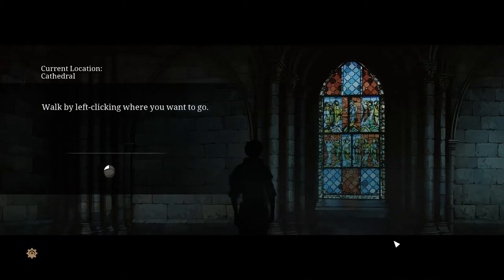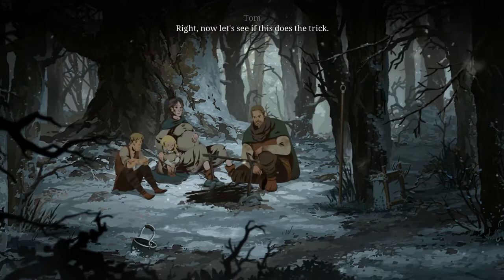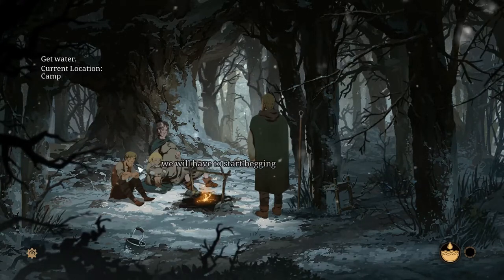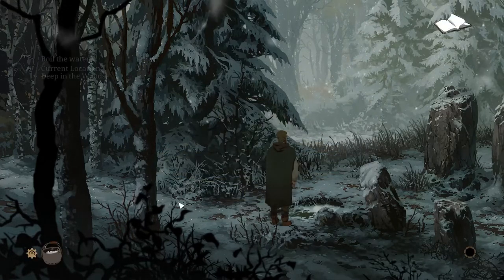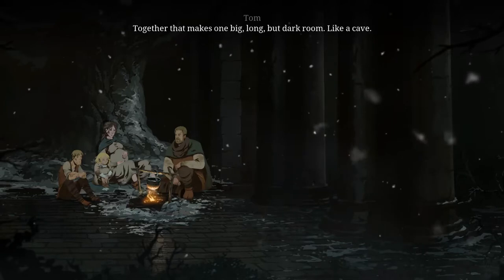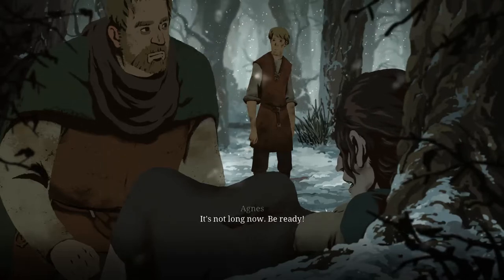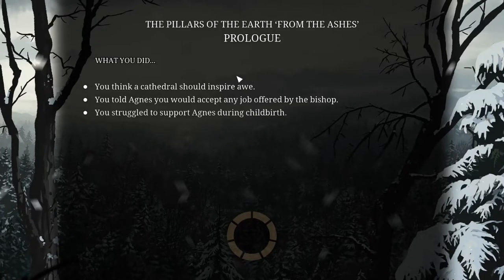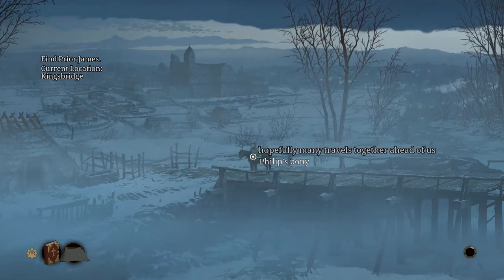Pillars of the Earth episode 01 the beginning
Pillars of the Earth episode 01.
we start of playing as Tom Builder, traveling with his family trough the woods looking for work.

i letsplay the game from start to finish, half an hour episodes give or take. first time playing it (save tutorial and first couple of minutes into the priory, to test), and no save scumming. never did read the book, so i have no idea where we are going and what we are about to do!

you might notice a audio desync issue on the earlier episodes, sorry about that, but i have no idea what caused it, but at worst its ~3 seconds difference so power trough it!